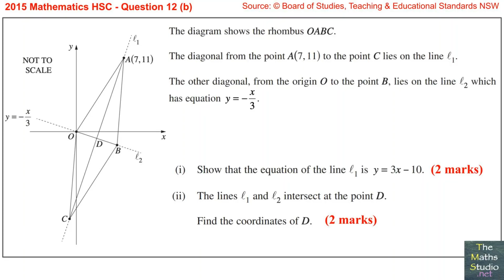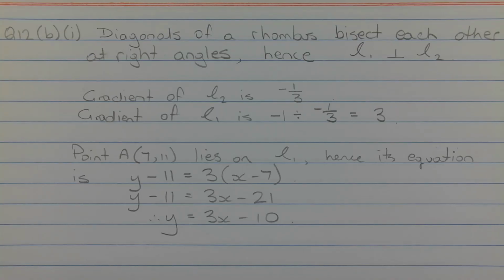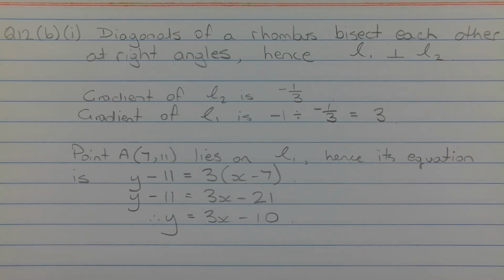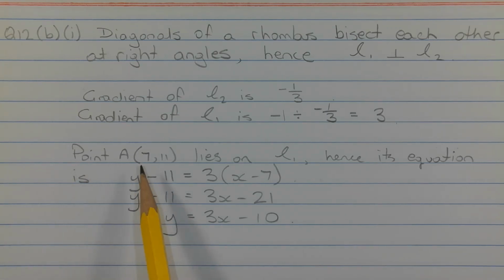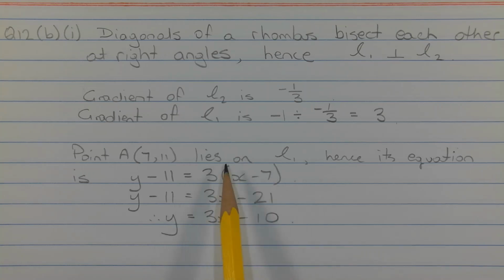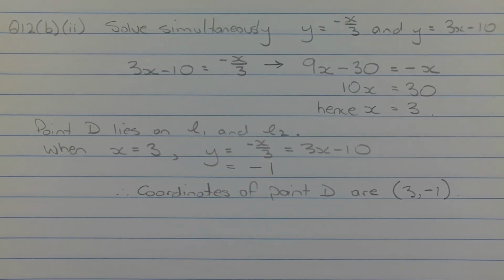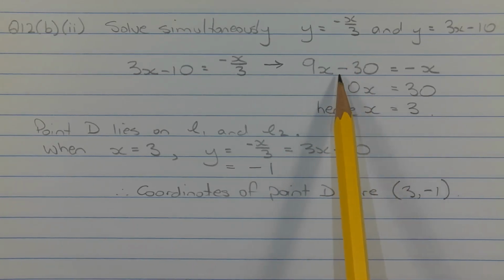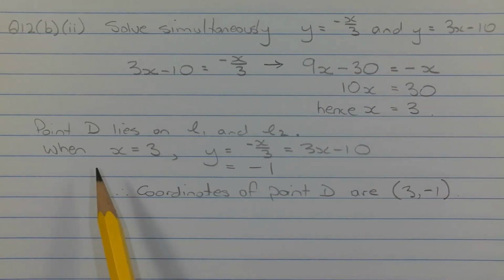2015 Maths 2u HSC Q12b Solve coordinate geometry problem involving diagonals of rhombus